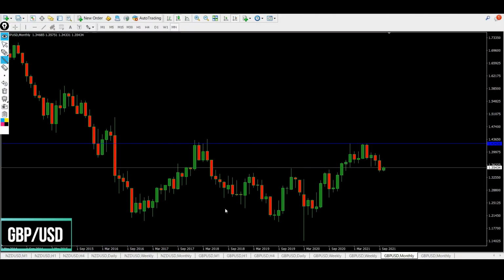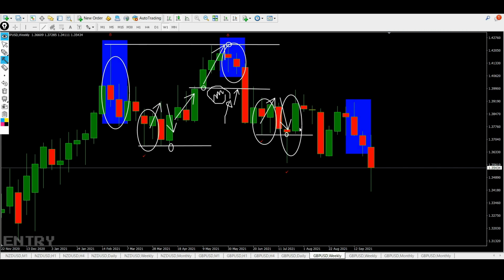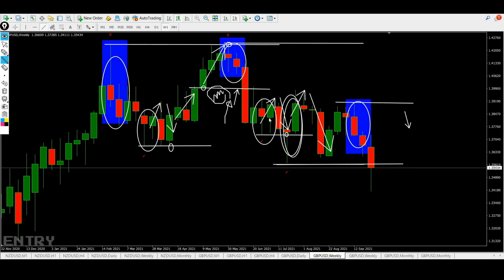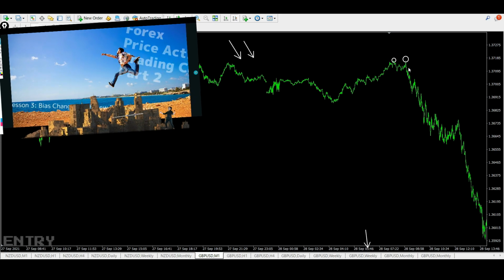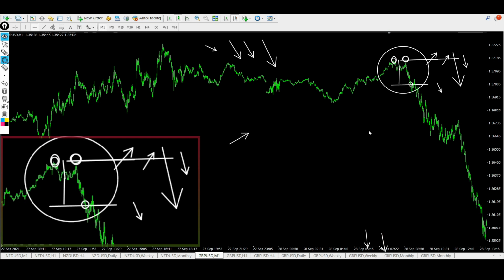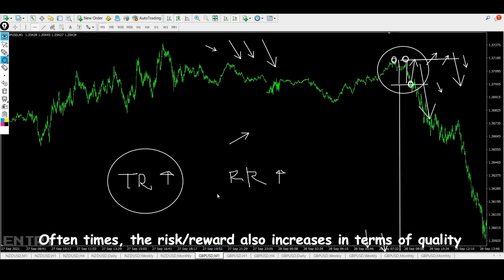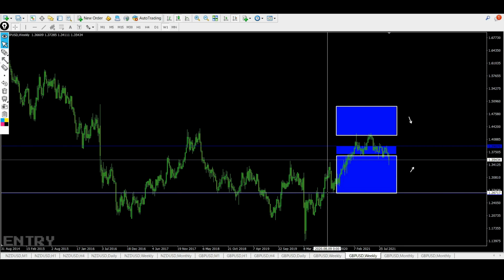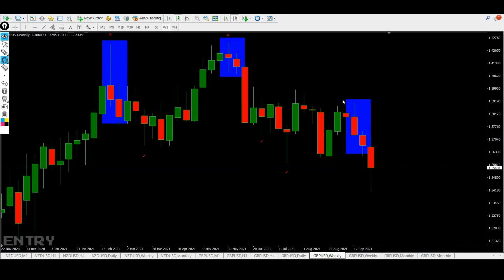Weekly Forex Forecast October 4-8, 2021 | Gbpusd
Weekly Forex Forecast for October 4-8, 2021 on the Gbpusd. I will be updating the weekly forecast every week, so if changes occur in analysis due to price movement, the changes will be explained in the Mid Week Analysis series. This forecast is roughly medium to long-term in nature.

Please refer to the discussion tab on the channel page for changes in upload schedules.

Time Stamps

0:00 Gbpusd Overview
1:26 Entries